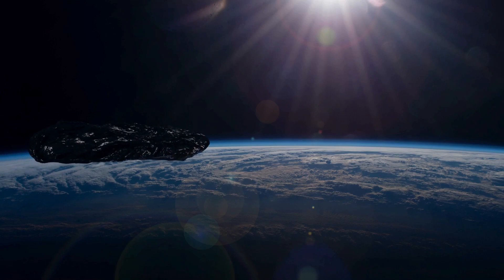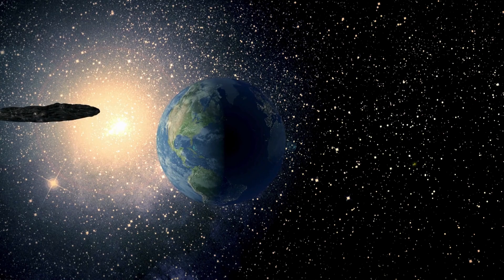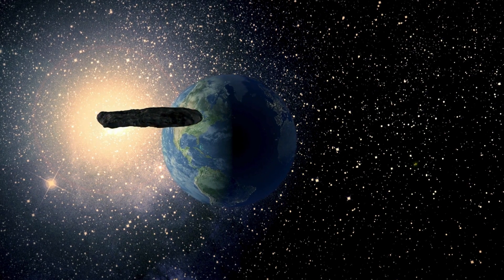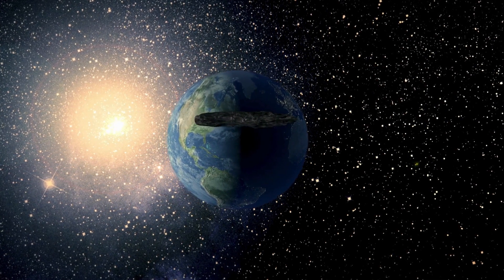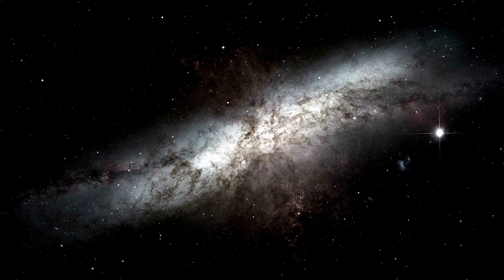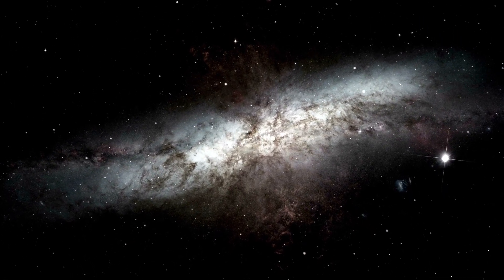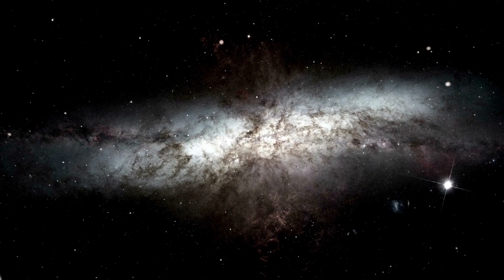JRE: "Webb Telescope Revealed First Ever, Real Image Of Oumuamua"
In a groundbreaking discovery, the James Webb Space Telescope has unveiled the first-ever authentic image of Oumuamua, the mysterious interstellar object that captivated the world's attention. Join us as we delve into the implications of this unprecedented revelation, exploring the enigmatic origins and potential significance of this cosmic wanderer. Witness the latest frontier of space exploration as science fiction meets reality in this exclusive unveiling of Oumuamua's true form!